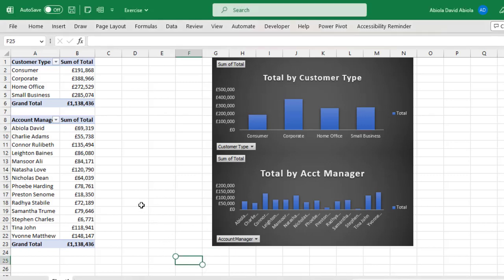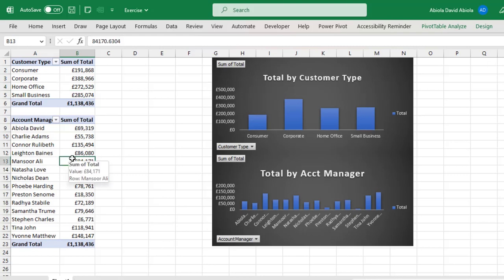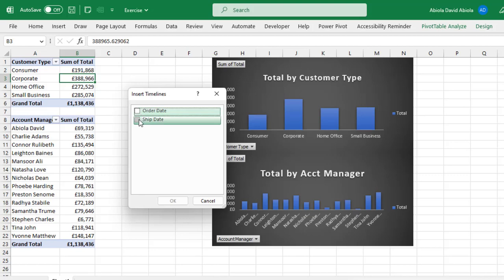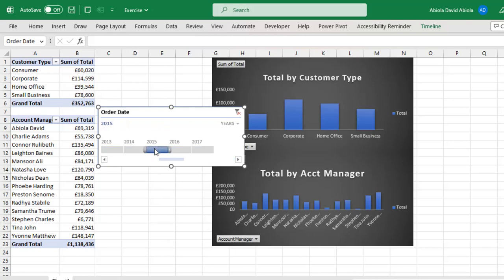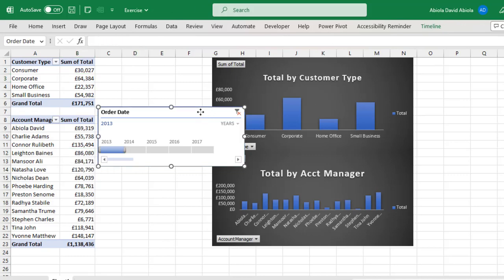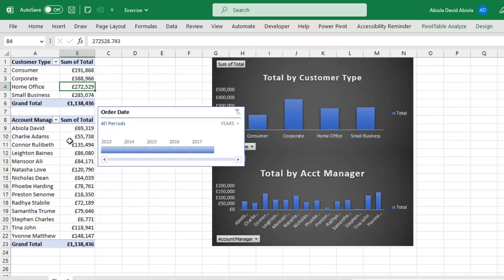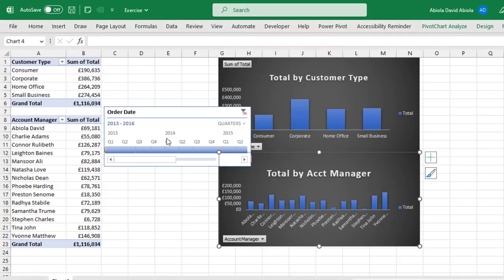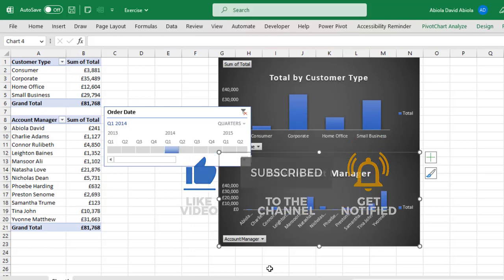Interactively Filter Multiple PivotTable Reports and PivotCharts using Timeline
IN this video, I demo how to Interactively Filter Multiple PivotTable Reports and PivotCharts using Timeline.